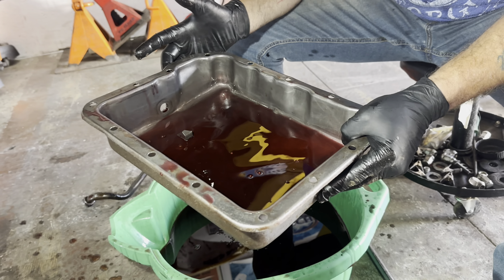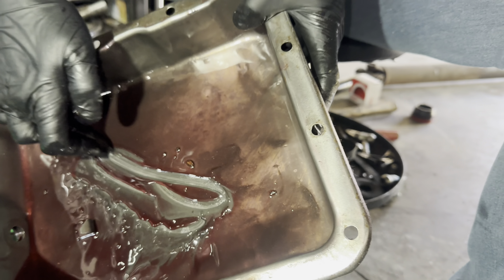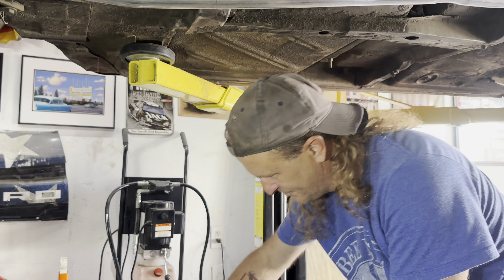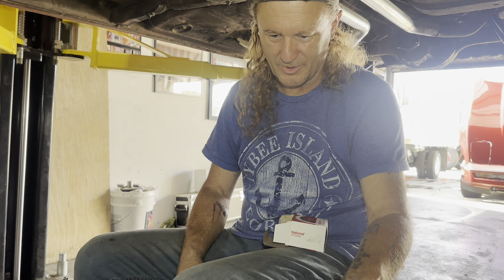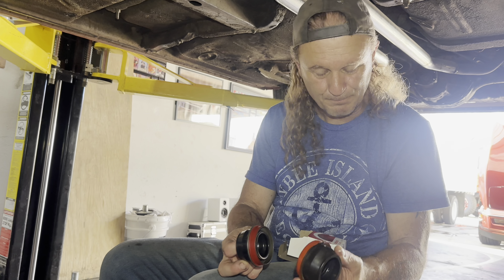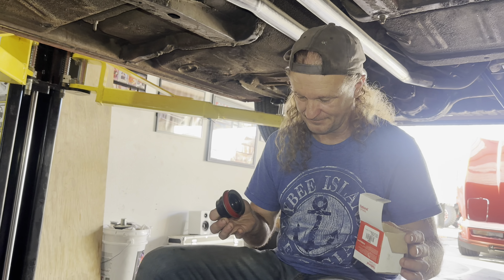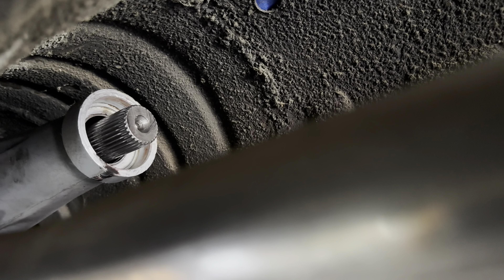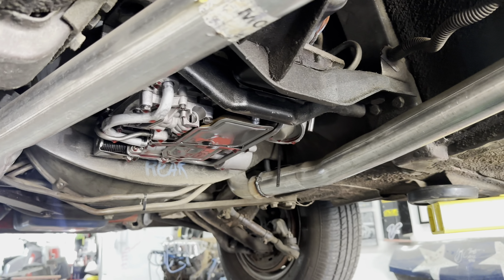Van's 1962 Ford Thunderbird - Draining Transmission, Inspecting the pan, incorrect output shaft seal